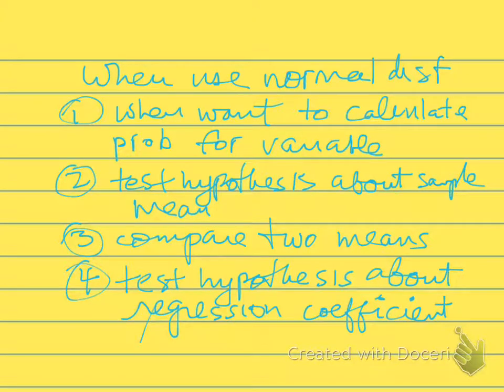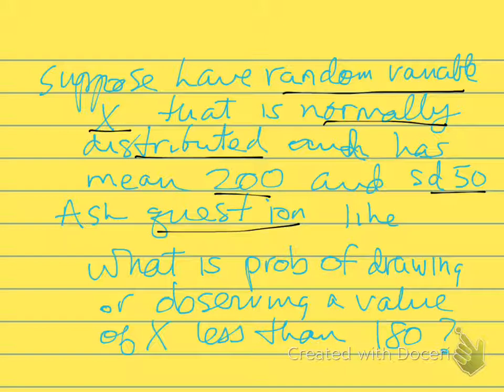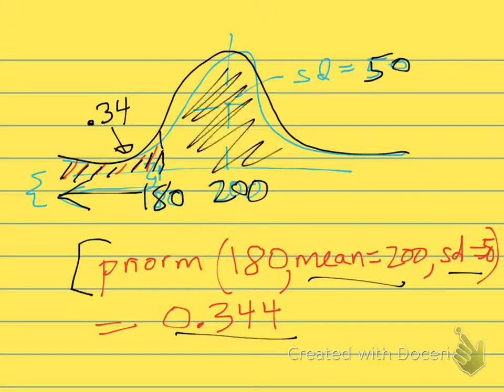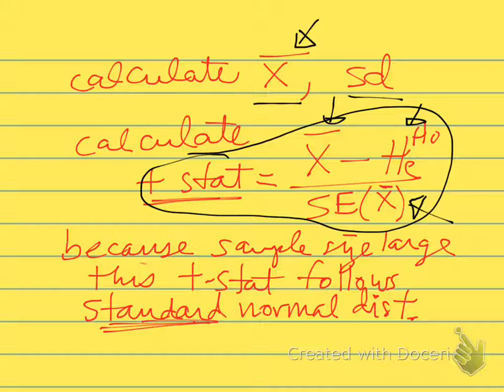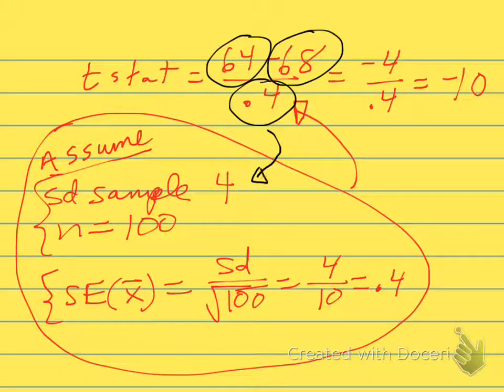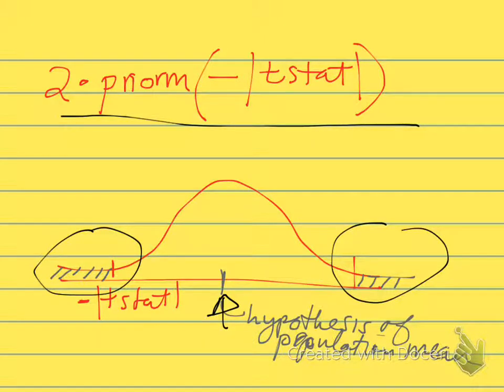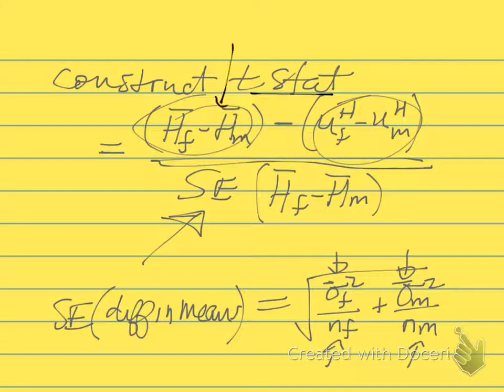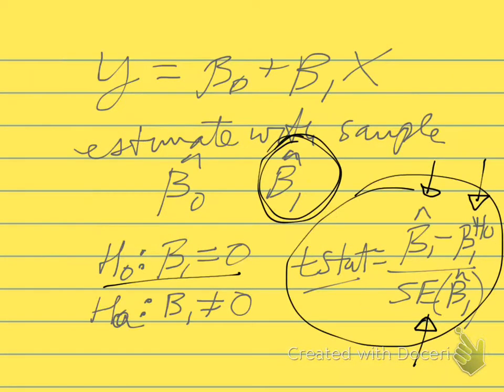Four uses of normal distribution in basic econometrics